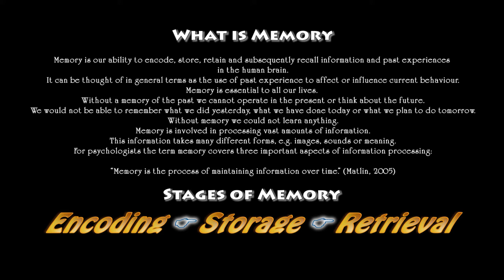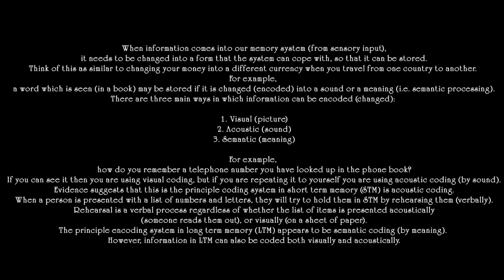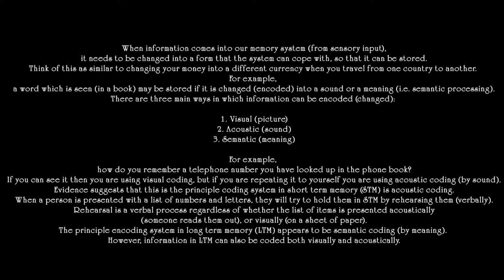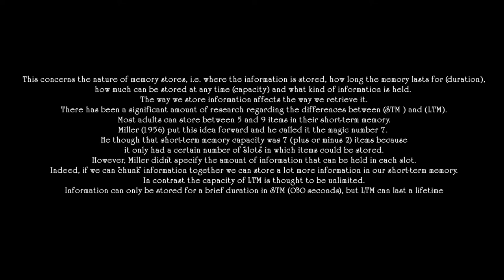201207715 Cupcakes an introduction to Human Memory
by Andrea Bornivelli